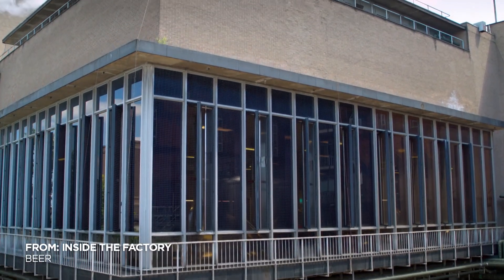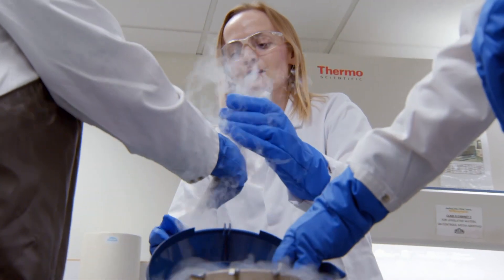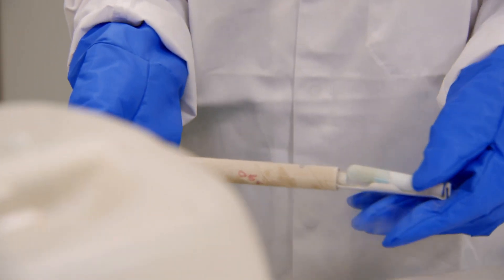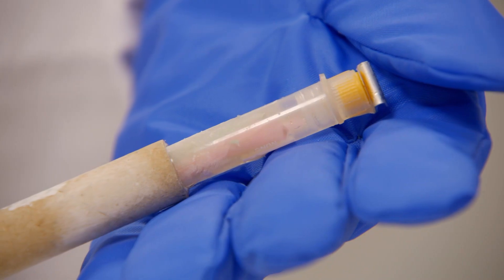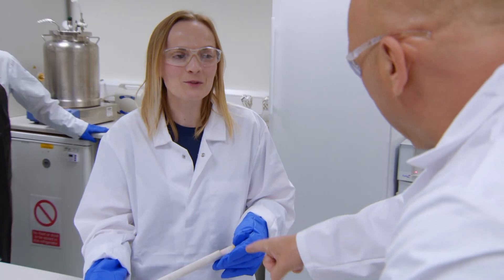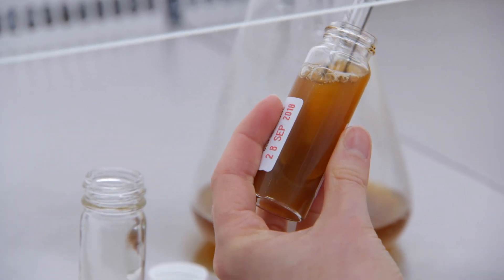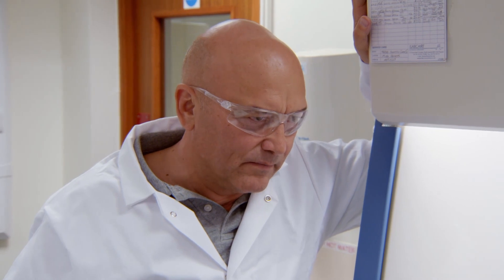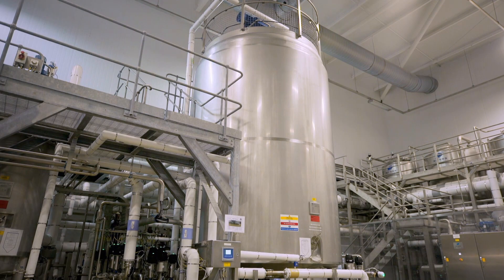The Extreme Conditions Needed to Store Beer-Making Yeast 🍻 Inside the Factory | Smithsonian Channel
Yeast is a living organism that is crucial to the beer-making process. Just 0.2 milliliters of yeast–stored in liquid nitrogen at negative 321 degrees Fahrenheit–is enough for this factory’s lager-making needs, for up to 6 months.

From: Inside The Factory